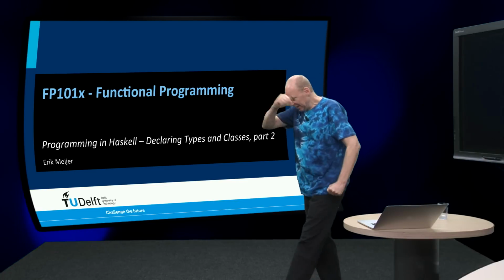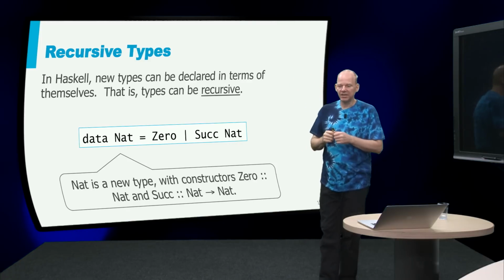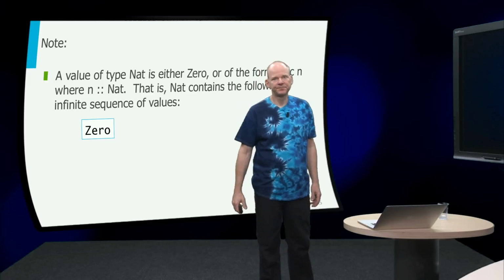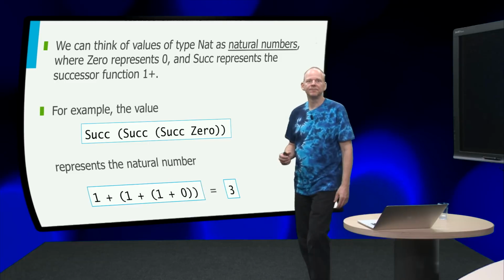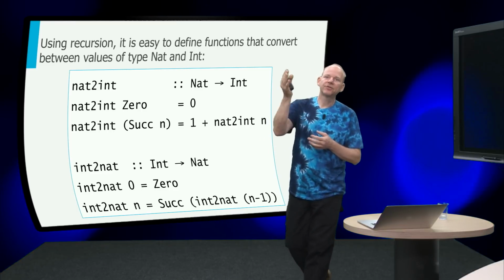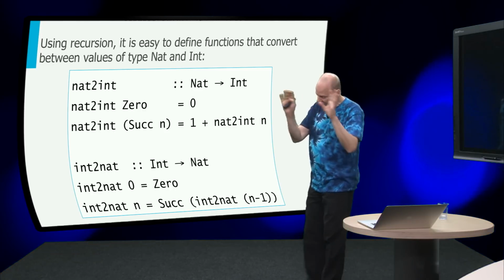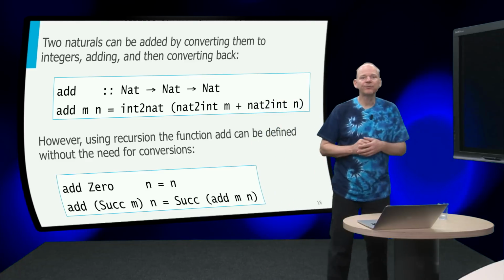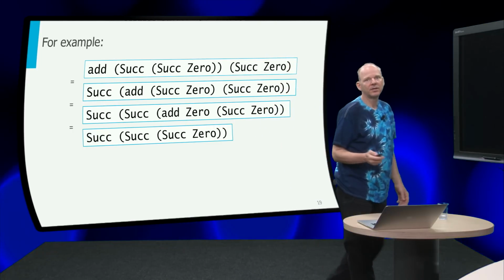Programming in Haskell chapter 9 Declaring types and classes part 2